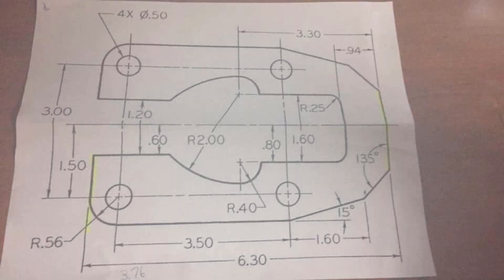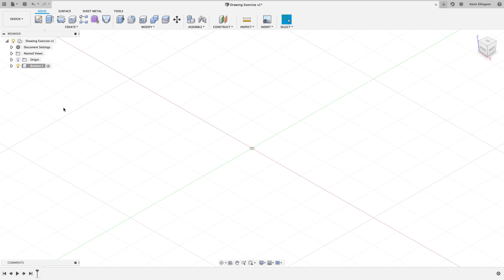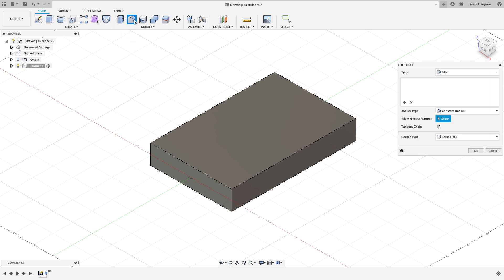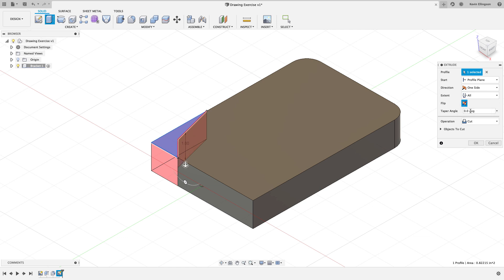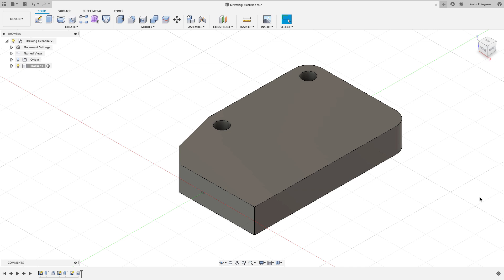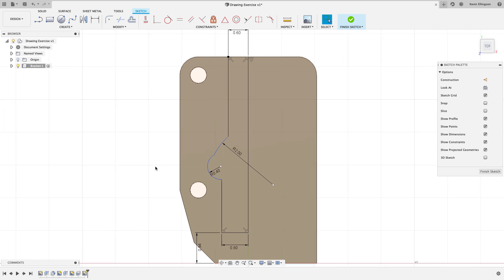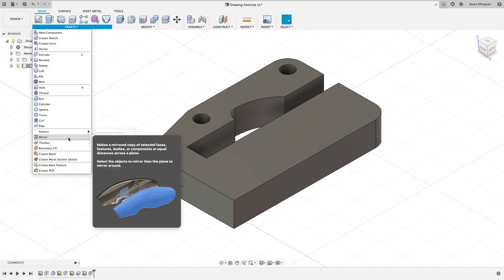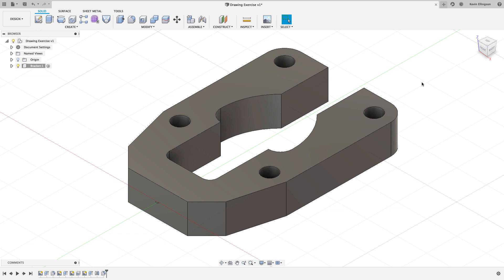Fusion 360 Fundamentals - Modeling a bracket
In this video, let’s see how we can break down drawing of this bracket example and end up with a simple part to draw that is easily editable when we are done.